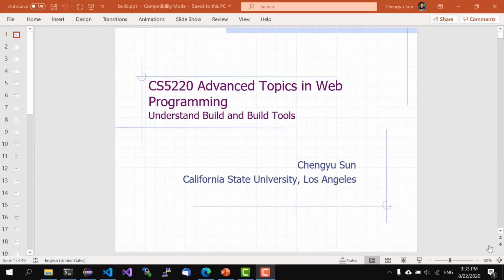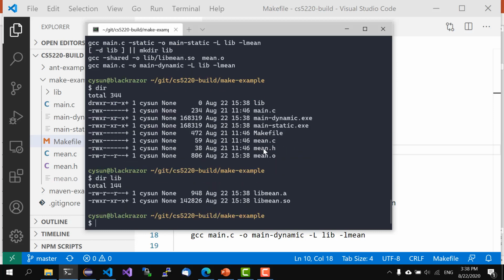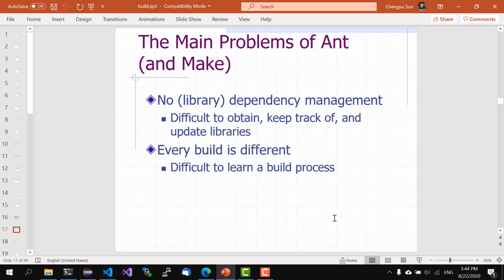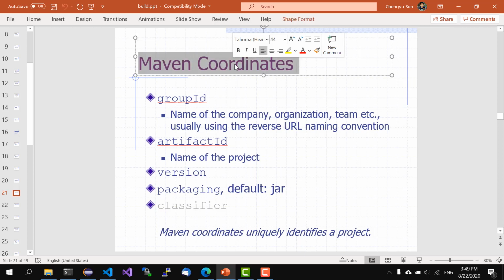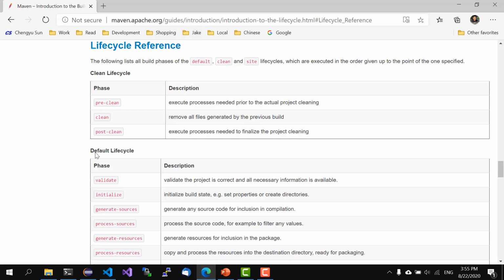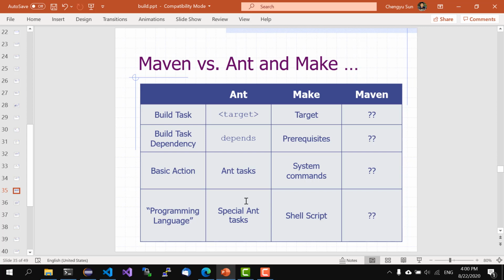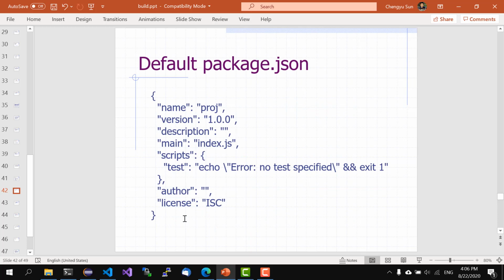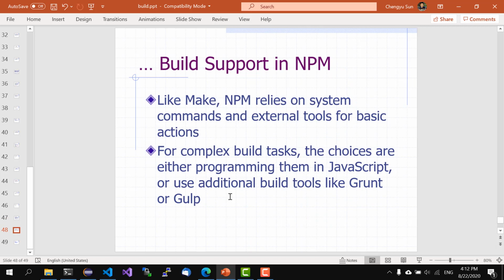Understand Build and Build Tools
Understand the software build process and some common build tools.